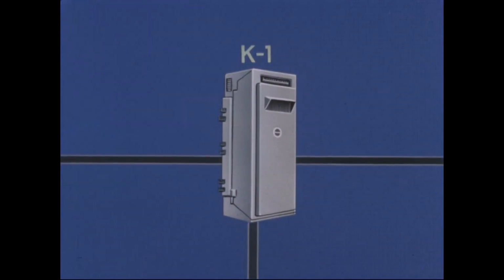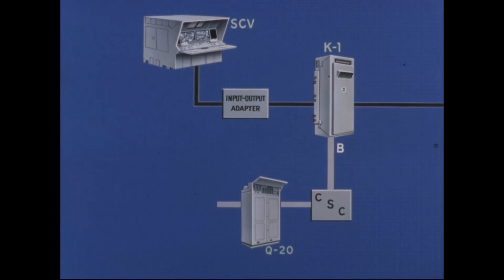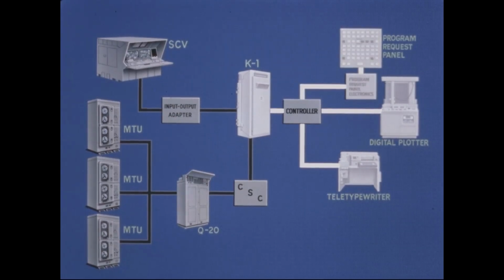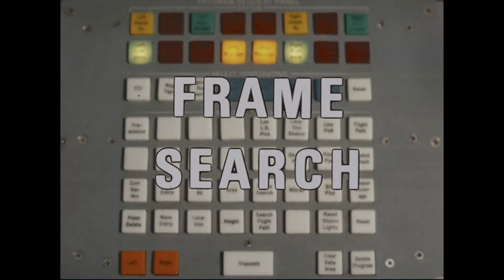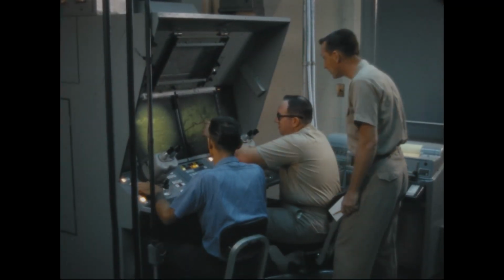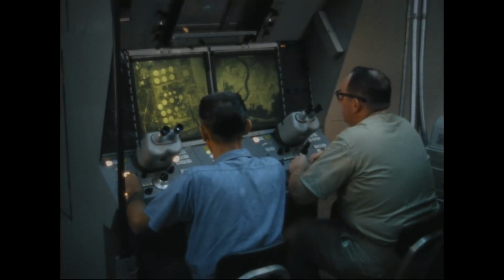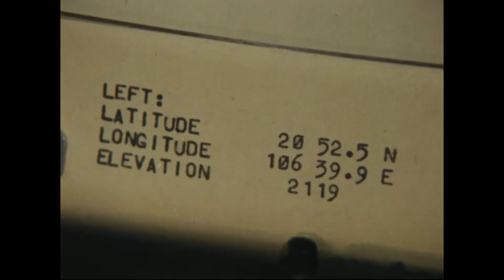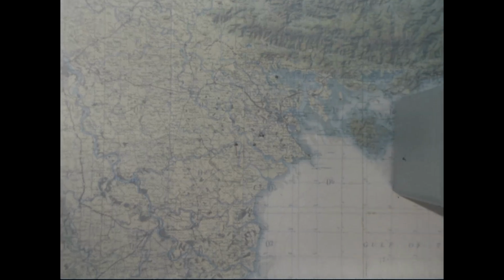Integrated Operational Intelligence System: Photo Interpretation Station - 1966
"Integrated Operational Intelligence System: Photo Interpretation Station" is a 1966 U.S. Navy training film that delves into the processes and technologies involved in gathering and interpreting intelligence from reconnaissance photography. The film highlights the SCV Station, where operators use computers and magnetic tapes to assist in the analysis of aerial and satellite images. It emphasizes the collaboration between SCV and EE station personnel to verify and interpret intelligence information accurately.

Intelligence gathering and interpretation are crucial components of national security and military operations. The 1966 training film "Integrated Operational Intelligence System: Photo Interpretation Station" provides an in-depth look at the advanced technologies and methodologies employed by the U.S. Navy to analyze reconnaissance imagery. The documentary aims to educate military personnel on the importance of accurate photo interpretation and the tools available to assist in this process.

Content Summary
Overview of the Integrated Operational Intelligence System: The film begins with an introduction to the Integrated Operational Intelligence System, explaining its significance in military operations. It outlines the system's components and the role of the Photo Interpretation Station (PIS) in gathering and analyzing intelligence data from reconnaissance photography.

Technologies and Tools: A significant portion of the documentary is dedicated to the technologies and tools used at the SCV Station. The film showcases the use of computers, magnetic tapes, and other advanced equipment to assist operators in interpreting aerial and satellite images. It explains how these tools enhance the accuracy and efficiency of the photo interpretation process.

Photo Interpretation Process: The film provides a detailed explanation of the photo interpretation process, from the initial receipt of reconnaissance images to the final analysis and reporting of intelligence information. It covers the techniques used by operators to identify and interpret various features in the imagery, such as military installations, equipment, and activity patterns.

Collaboration and Verification: The documentary emphasizes the importance of collaboration between SCV and EE station personnel. It highlights the procedures in place for verifying intelligence information and ensuring its accuracy. The film showcases examples of how teams work together to cross-check data and confirm findings.

Applications of Reconnaissance Imagery: The film discusses the various applications of reconnaissance imagery in military operations. It explains how the intelligence gathered from photo interpretation is used to inform strategic planning, operational decisions, and mission execution. The documentary provides real-world examples of successful intelligence operations that relied on accurate photo interpretation.

Training and Skills Development: The documentary underscores the importance of training and skills development for photo interpretation personnel. It highlights the training programs available to operators and the continuous efforts to improve their proficiency. The film emphasizes the need for ongoing education and practice to maintain high standards of accuracy and effectiveness.

Challenges and Future Directions: The film concludes with a discussion of the challenges faced in the field of photo interpretation and the future directions for technological advancements. It addresses the limitations of current technologies and the ongoing research to develop more sophisticated tools and methodologies. The documentary encourages personnel to stay informed about emerging trends and innovations in intelligence gathering.

"Integrated Operational Intelligence System: Photo Interpretation Station" serves as an essential educational resource for military personnel, providing clear and detailed explanations of the technologies and processes involved in photo interpretation. The film's combination of technical content, visual demonstrations, and real-world examples makes complex concepts accessible and engaging. It inspires a deeper understanding of the critical role of intelligence gathering in national security.

The 1966 training film "Integrated Operational Intelligence System: Photo Interpretation Station" offers a comprehensive exploration of the advanced technologies and methodologies employed in photo interpretation. Through its detailed coverage of the SCV Station's tools, the photo interpretation process, and the collaboration between personnel, the documentary provides valuable insights into the field of military intelligence. As a timeless educational tool, it continues to inform and inspire those interested in the science and art of intelligence gathering.